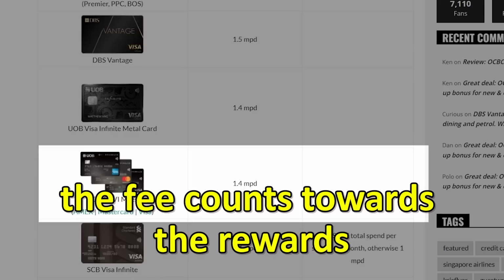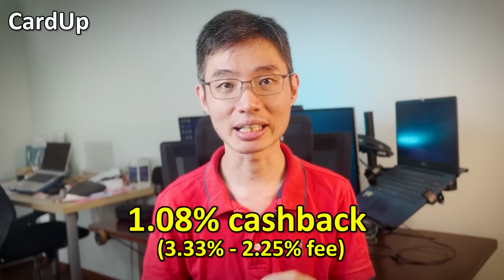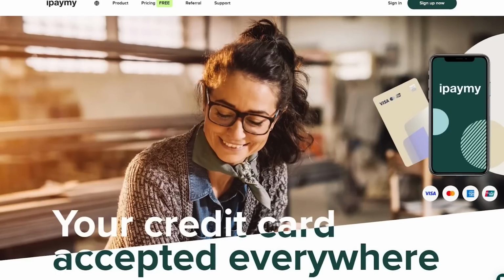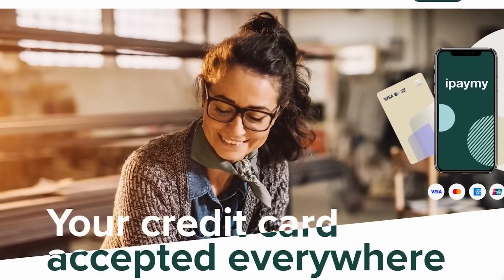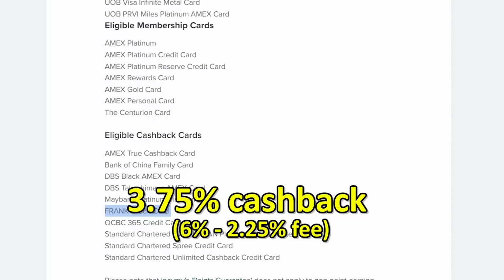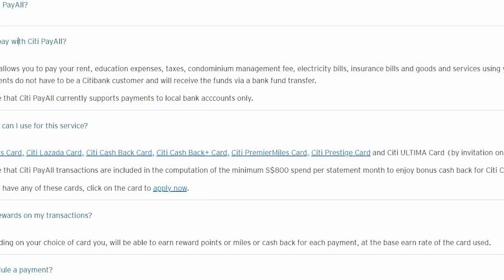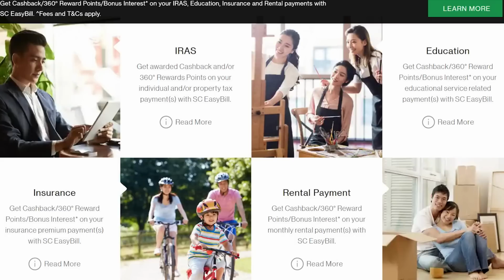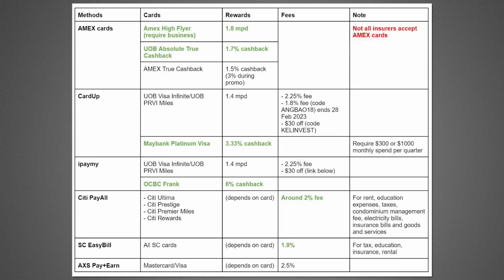Best Way To Pay For Insurance & Hospital Bills | Excluded Categories | GrabPay Nerf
With GrabPay finally blocking payment to AXS. Here are a few alternatives for paying commonly excluded categories

0:00 - Intro
0:44 - Pay directly
2:51 - CardUp
5:52 - iPayMy
6:39 - Citi PayAll
7:29 - SC EasyBill
7:50 - AXS Pay+Earn
8:13 - Comparison